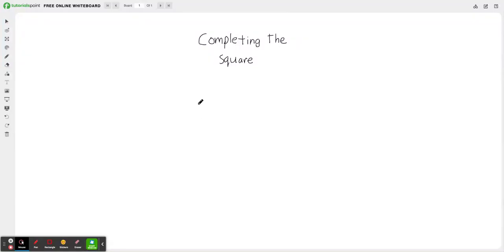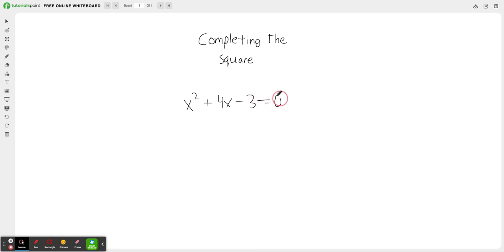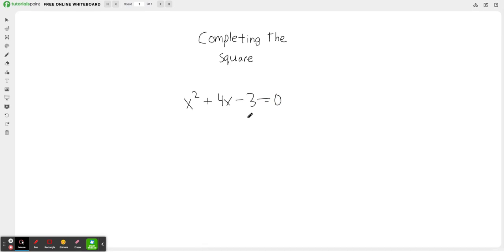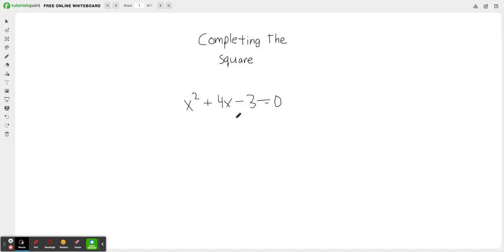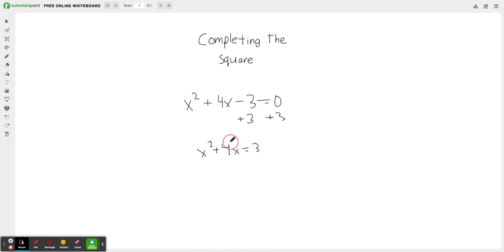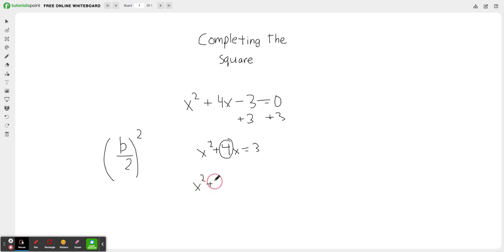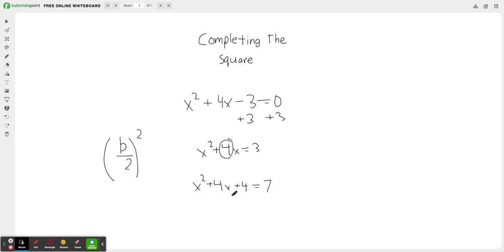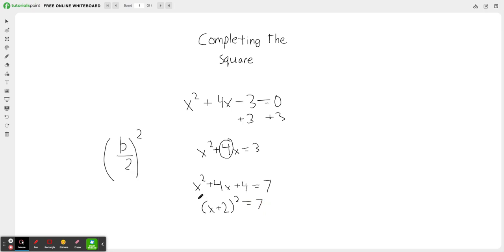Completing the Square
Teen Kavin Murugesan goes over the math of completing a square